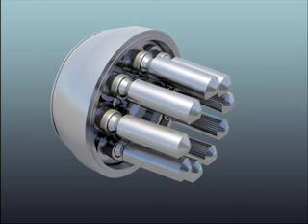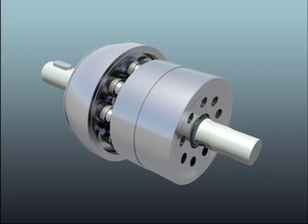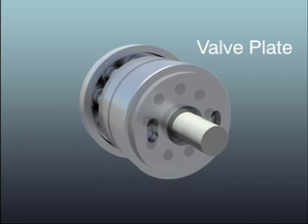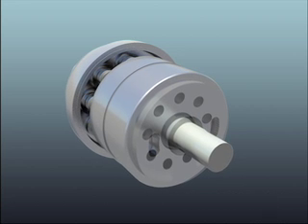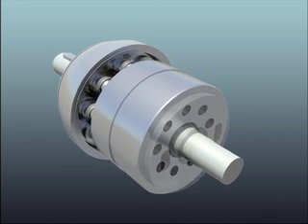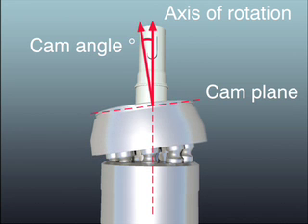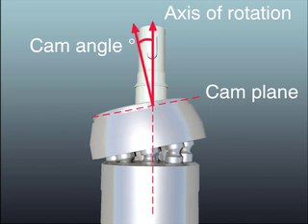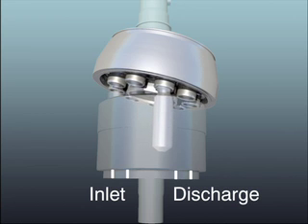HOW SWASH PLATE PUMP WORKS ?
THE WIKIPEDIA OF MARITIME INDUSTRY
Swash plate pumps have a rotating cylinder containing pistons. A spring pushes the pistons against a stationary swash plate, which sits at an angle to the cylinder. The pistons suck in fluid during half a revolution and push fluid out during the other half